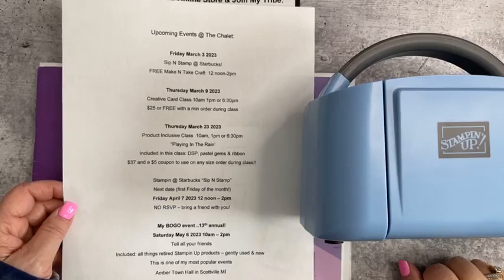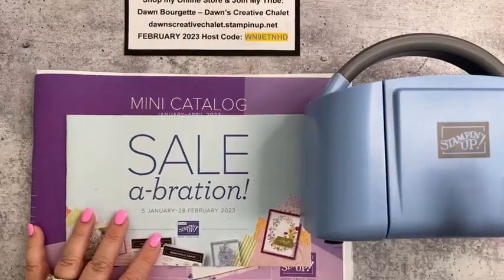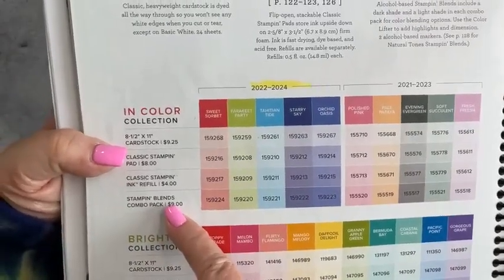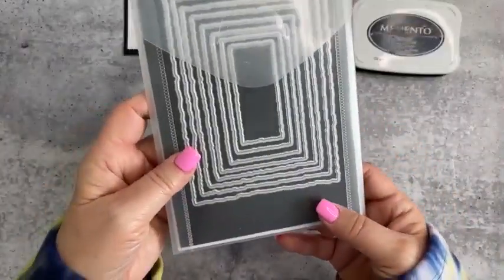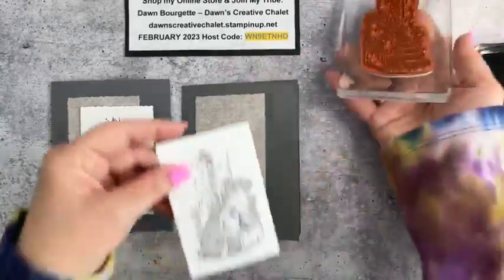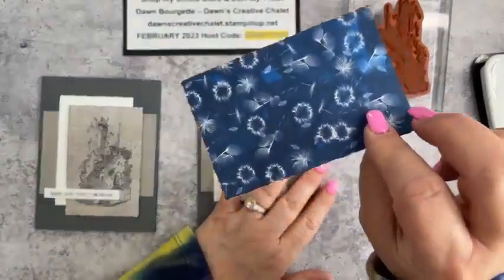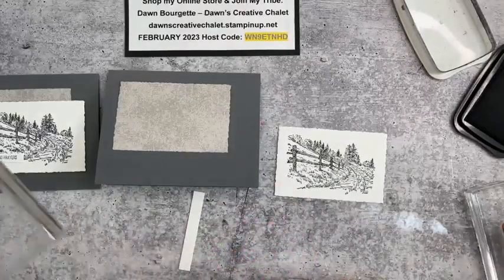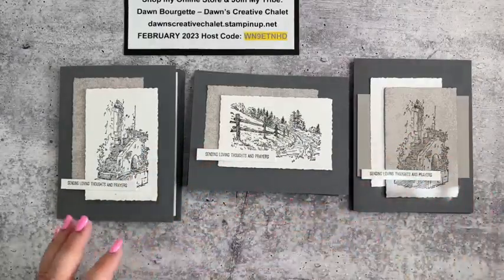REPLAY FB Live #70 - Sunday Crafternoon With Dawn Mini Class - In The Country & Sending Support SAB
Thank you for joining me today for my FB live! Here are some links to help you out!
When shopping with me at my online store, please use the February 2023 Host Code: WN9ETNHD
Paper Pumpkin – February 2023 “Sunshine & Smiles”:
2023 January – April Mini Digital Catalog (will share the link as of 1/5/23):
Sale A Bration FREE offerings Jan 5 – Feb 28 Digital Brochure:
Sun Prints 12” X 12” (30.5 X 30.5 Cm) Designer Series Paper [158790] - Price: $12.00